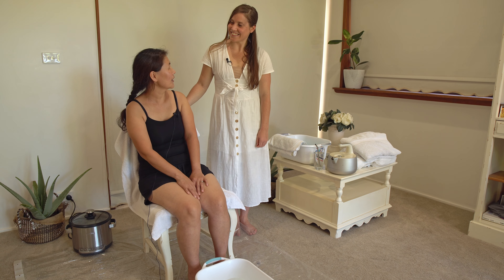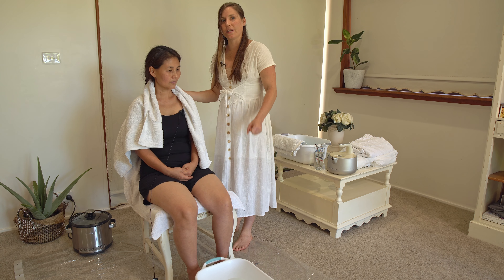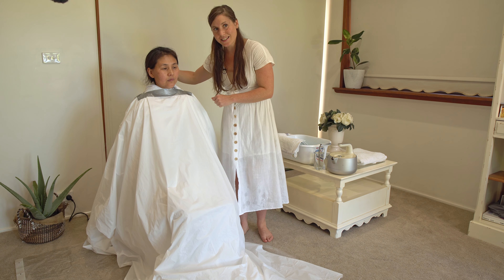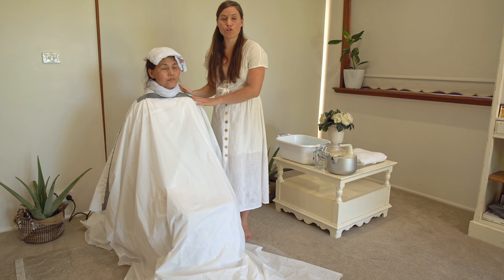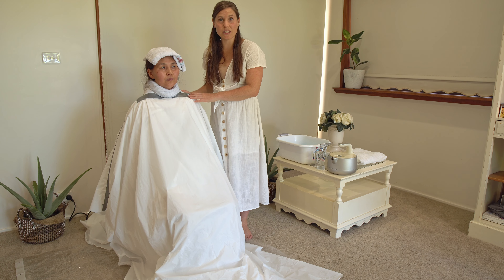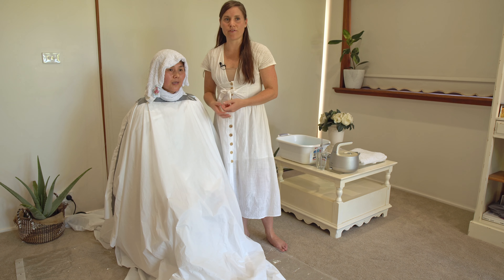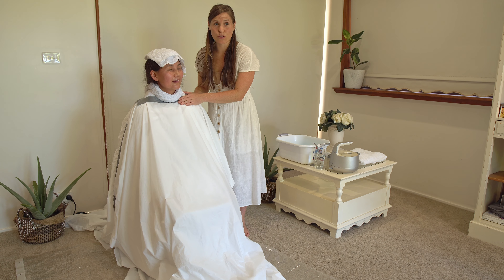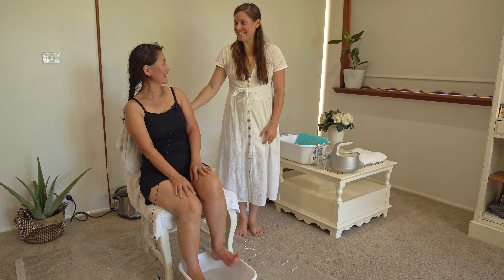Steam Bath - Ууран эмчилгээ